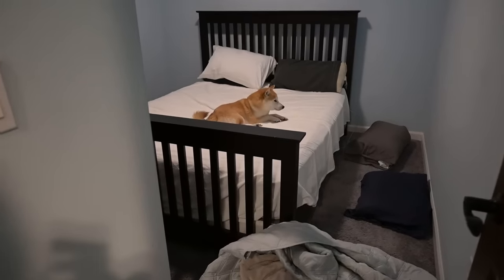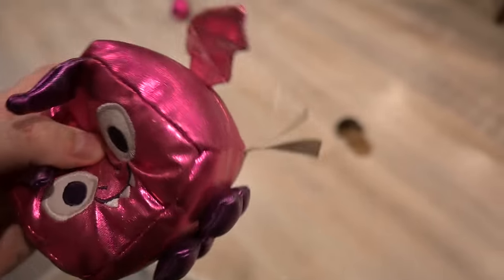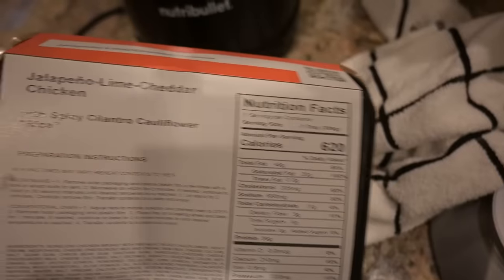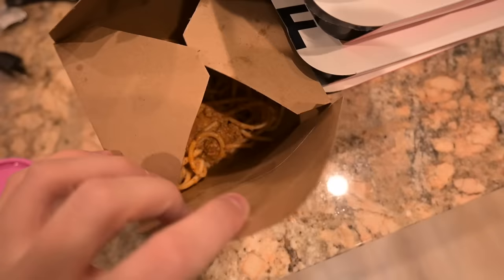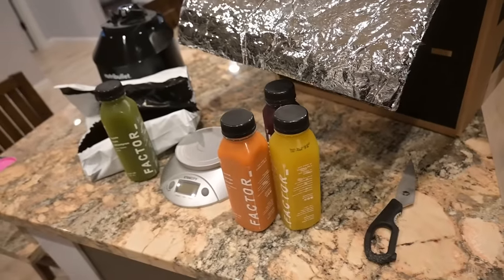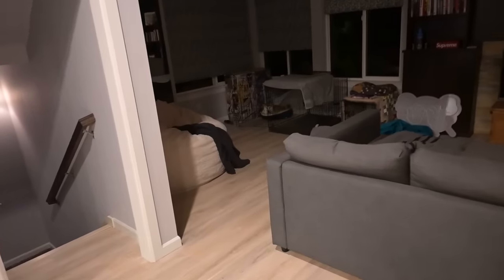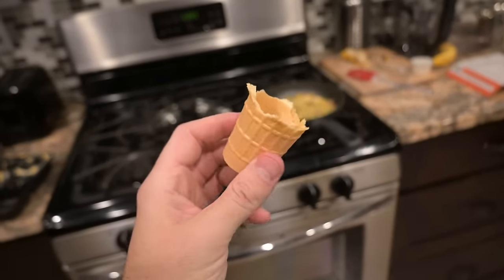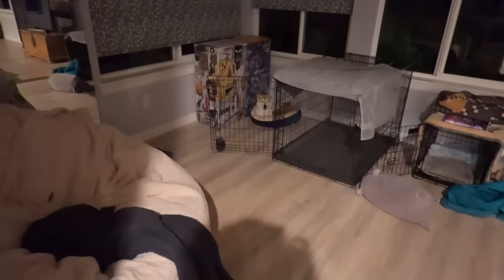How to Make Cheesy Shredded Chicken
It is time for some more cooking with Doge! It has been awhile. Today I am cooking a cheesy shredded chicken meal from Factor Meals. It is very yummy. It also has mushrooms which makes me happy. Yum!